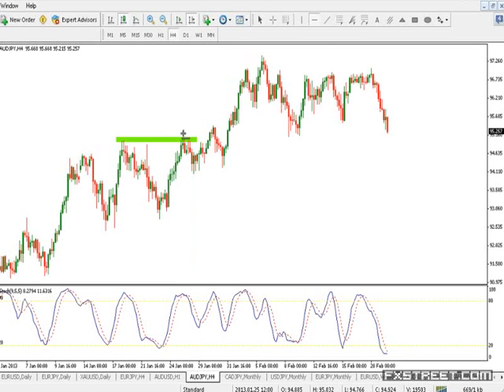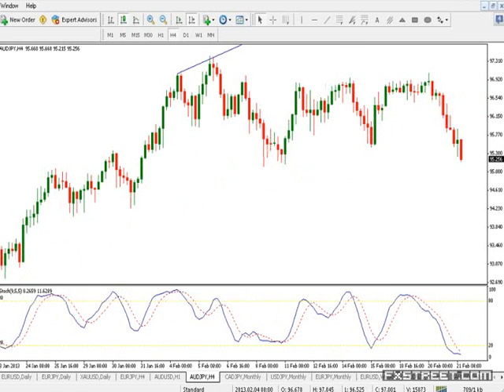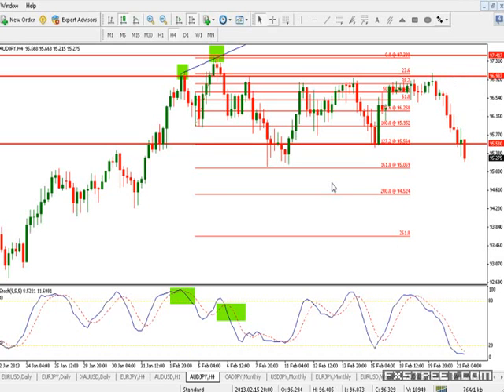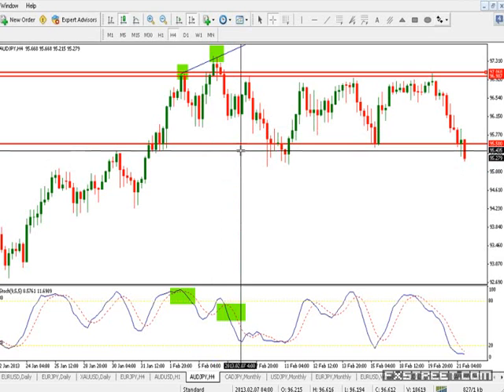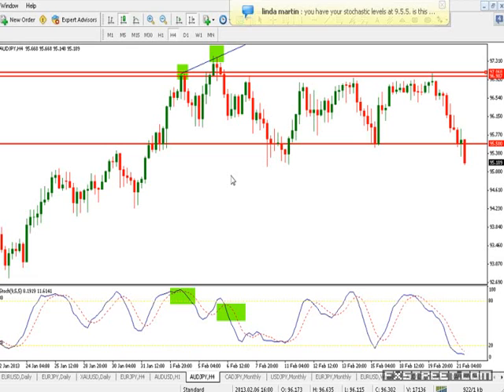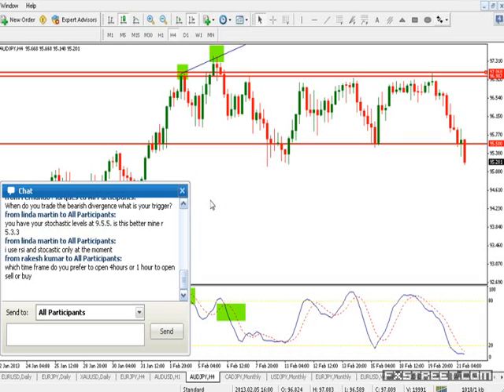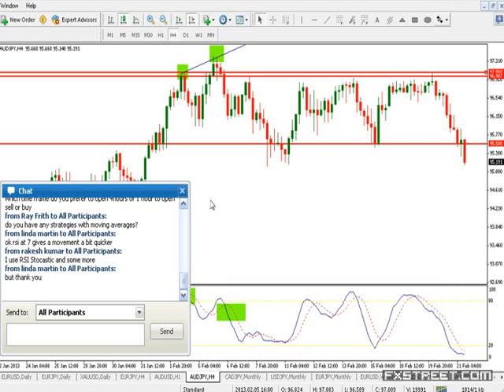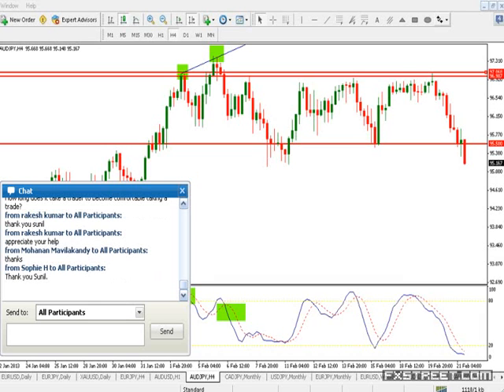Sunil Mangwani: Trade Plan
Date of issue: 21 February 2013. Speaker: Sunil Mangwani. Trading is all about management - yourself, your money, your attitude and your position. It is NOT about predictions, forecasts or OPINIONS. Generally most novice traders fail to have a plan. In other words they fail at the first gate. Trader’s who make money, do so because they have a trading plan with an edge that incorporates effective money management. This webinar will cover the importance of a “Trade Plan” & the basics of preparing an effective one.